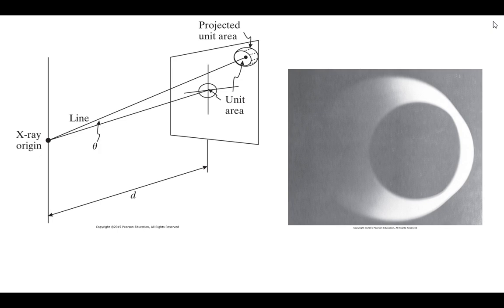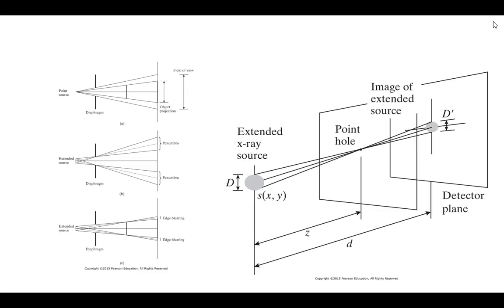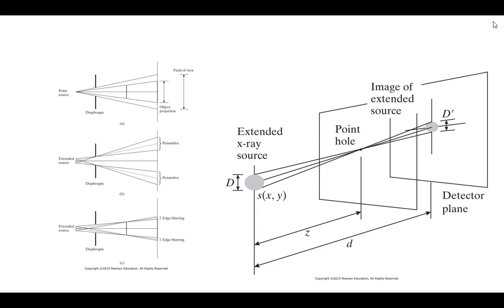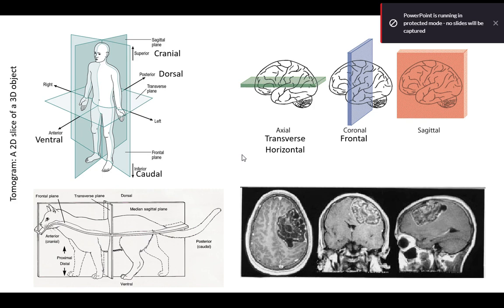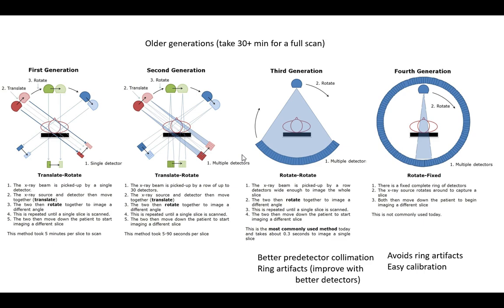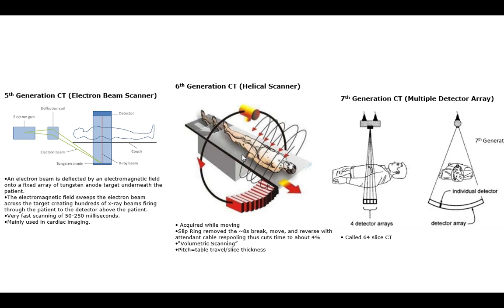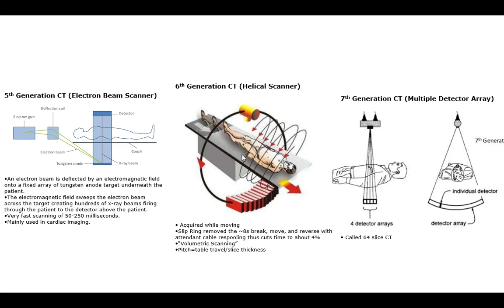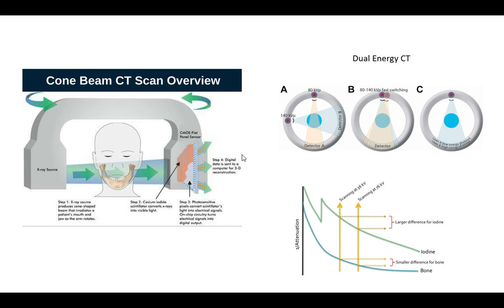22-09-15 Day 8 X-ray CT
X-ray CT

Kaltura Classroom recording   September 15th 2022, 2 09 09 pm HD 1080   WEB H264 4000